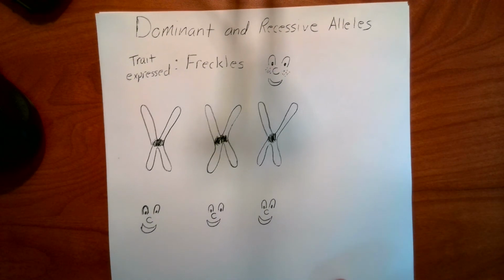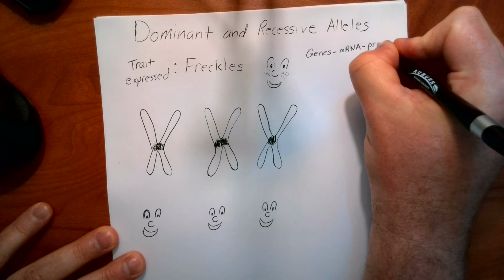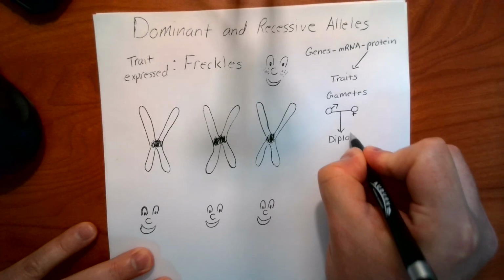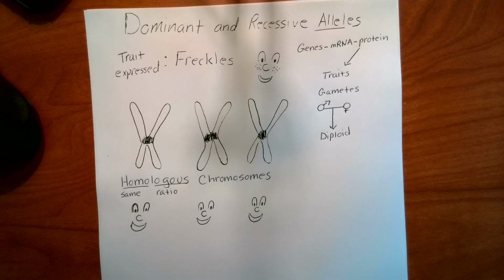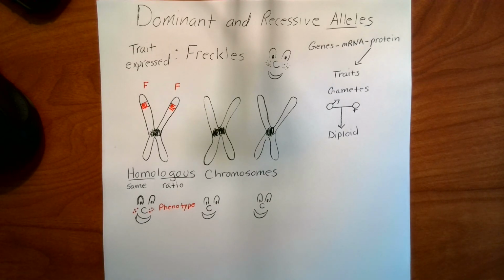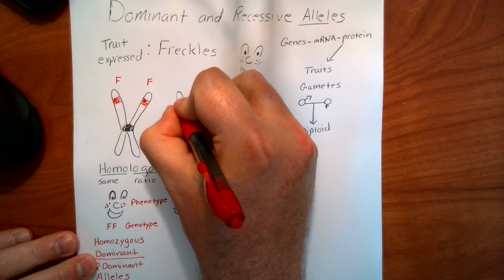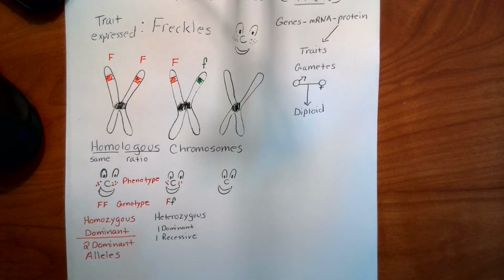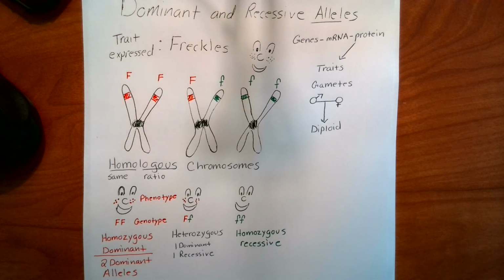Alleles: May 4, 2020 12:11 PM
Crow Alleles